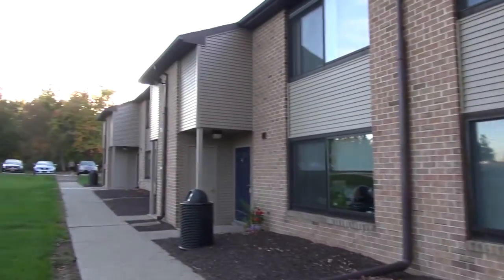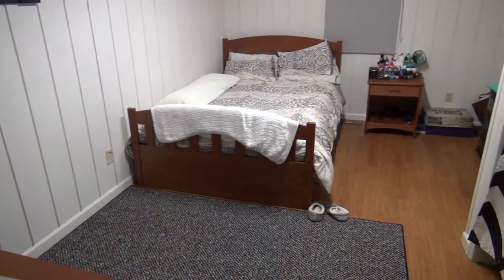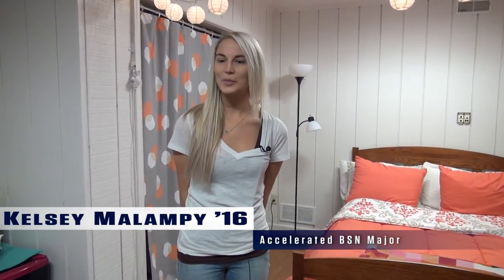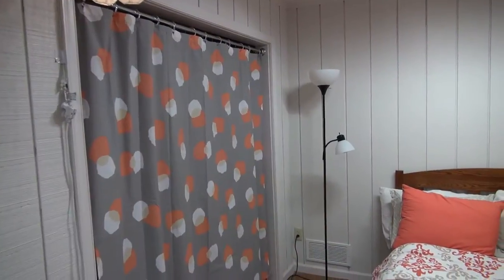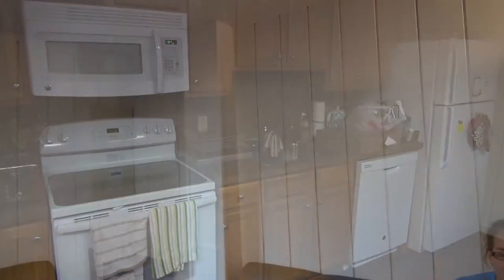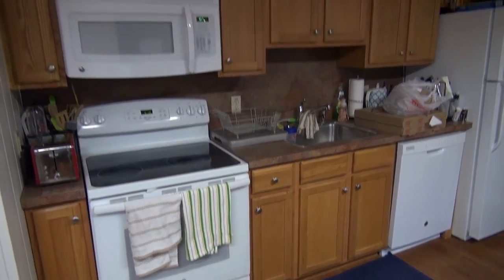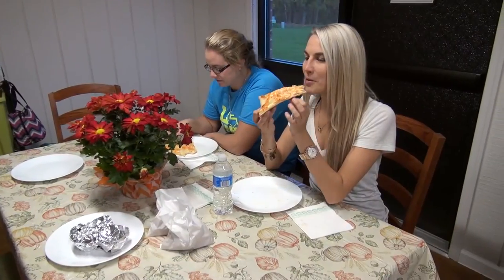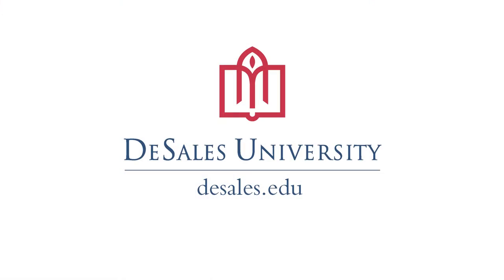Graduate Housing at DeSales University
Our 400+ acre residential campus in the Lehigh Valley, PA is bright, beautiful, and safe. Our residence halls are modern and spacious, and offer so much more than the old-fashioned “dorms” your parents might remember from their college days.

And — even though everything you need is only a short walk away — all students are welcome to bring their cars to campus.

Graduate housing at DeSales is located at University Heights.

Six of the four-bedroom units house four graduate students each with a shared full kitchen and living space. Two additional units have partial kitchens and are available at a discounted rate. All eight units include free Wi-Fi, cable, laundry, utilities, parking and outdoor recreational space to use.

New students who apply for graduate housing are awarded housing spaces via lottery drawing. However, once established in graduate housing, students can stay for the entire length of their program.

Graduate students who live in the Heights also have the option to receive a modified meal plan, desales.edu/dining for more information.